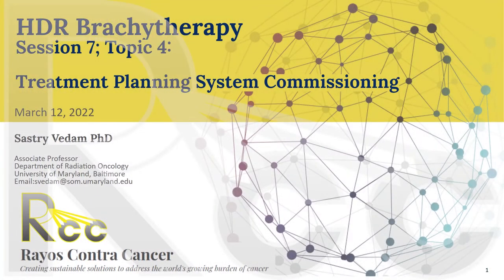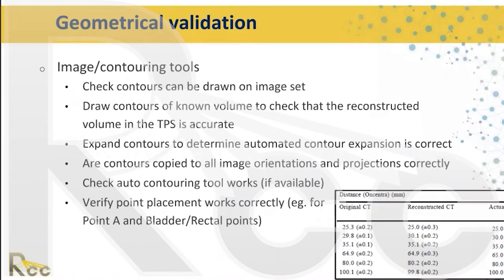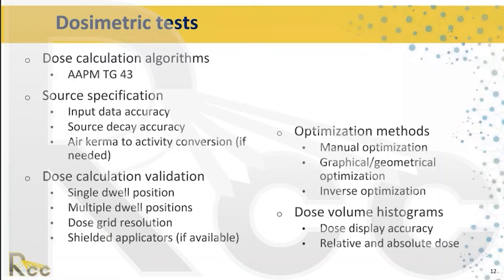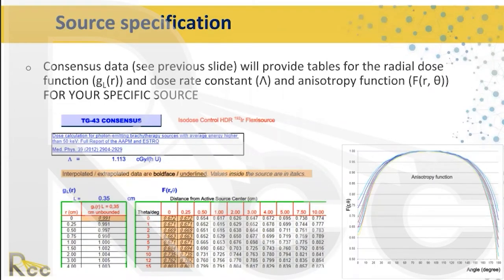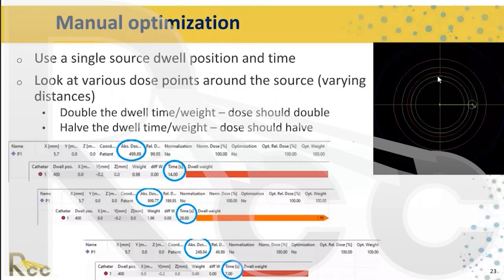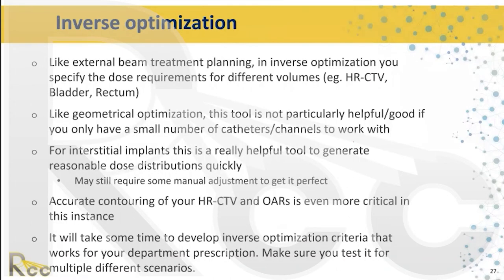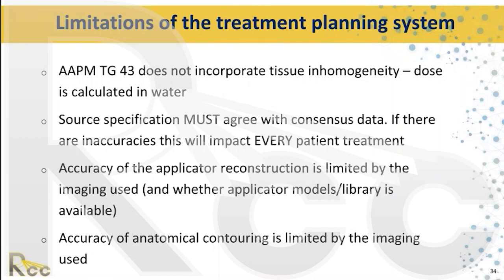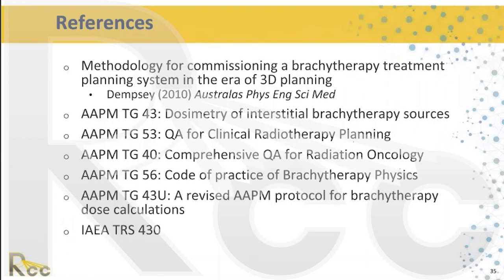Session 7 - Treatment Planning System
Sastry Vedam teaches Session 7 - "Treatment Planning System" in Rayos Contra Cancer's HDR Brachytherapy for physicists course